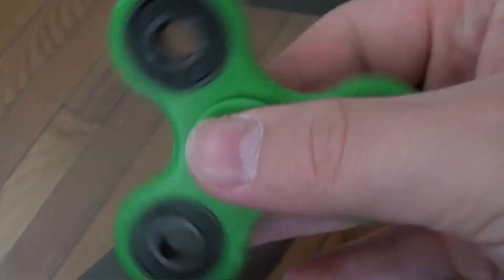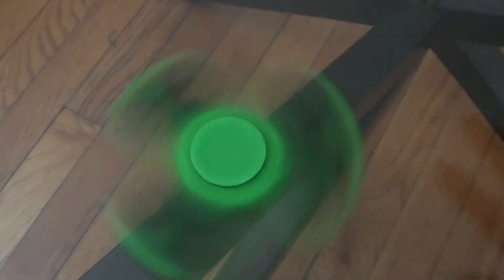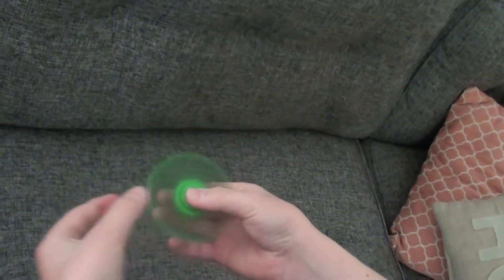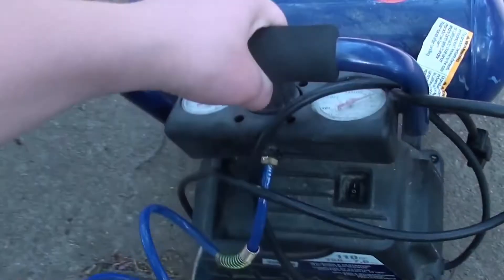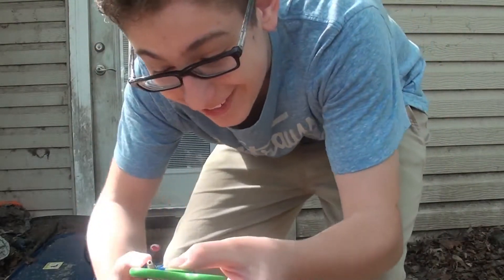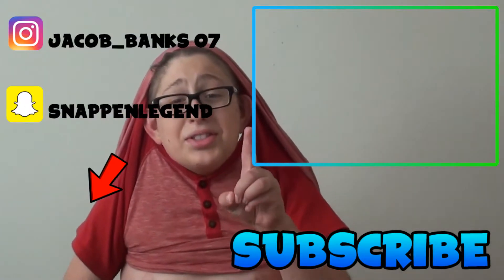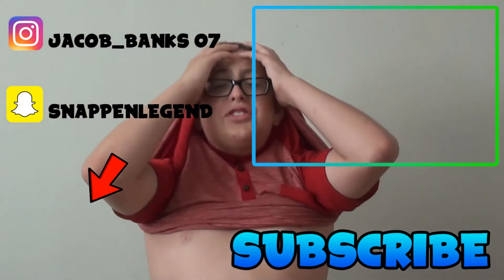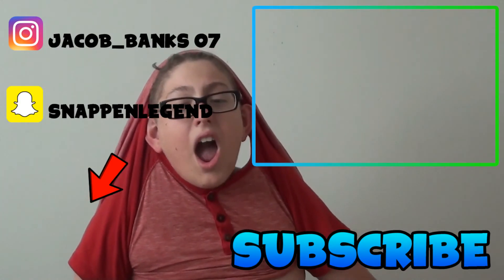CRAZY 1000 MPH fidget spinner challenge!!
THANK YOU FOR WATCHING hit that subscribe button like and comment down below I hope you liked the outro and SEE YOU LATER PANDA FAMILY REMEMBER TO MAKE THE DREAM ah bye bye

link for fidget spinner